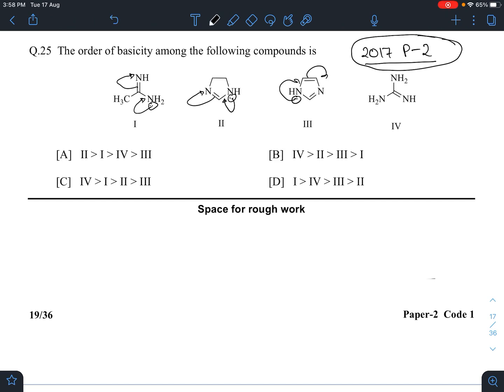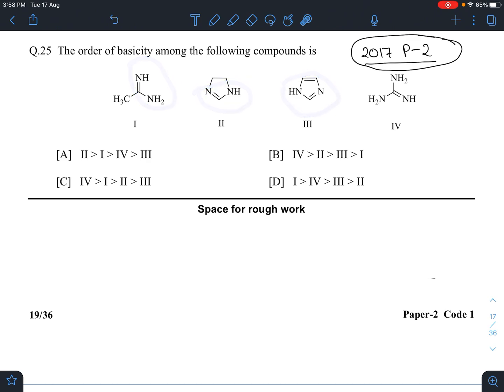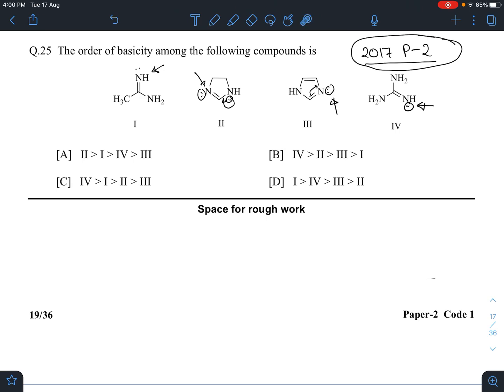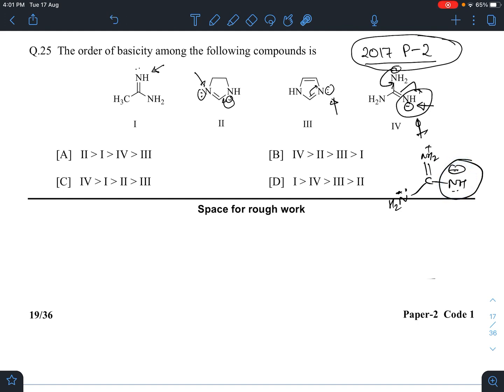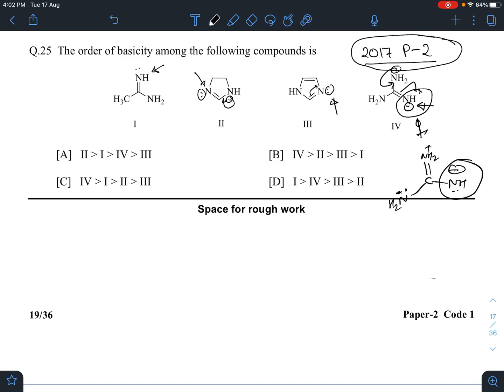Previous year Jee | Organic | Basic strength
How to check basic strength of amines ?